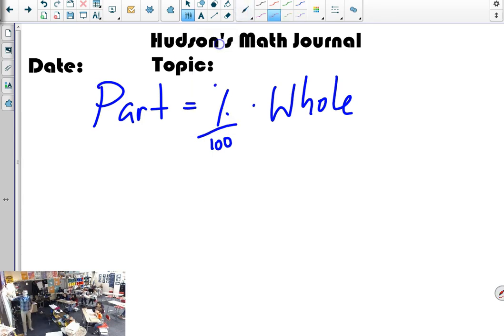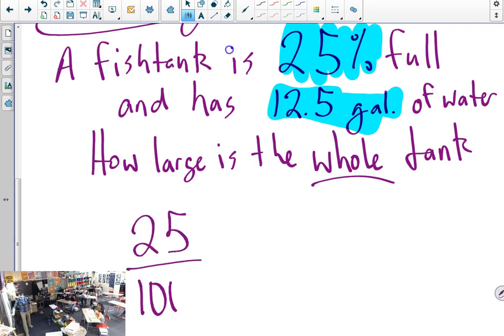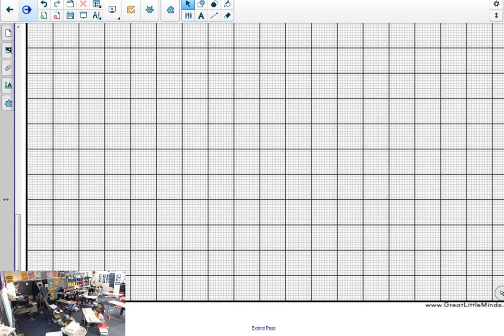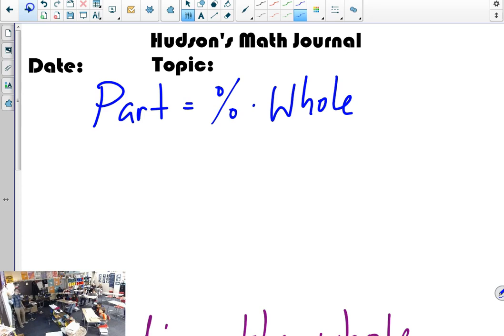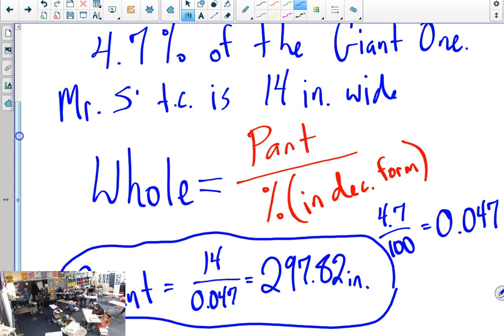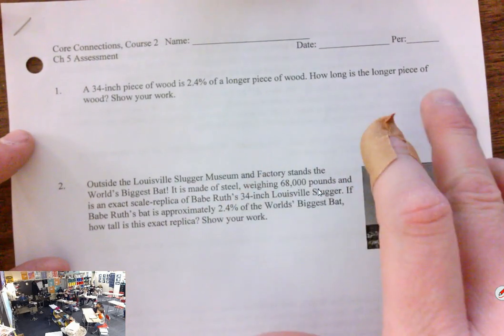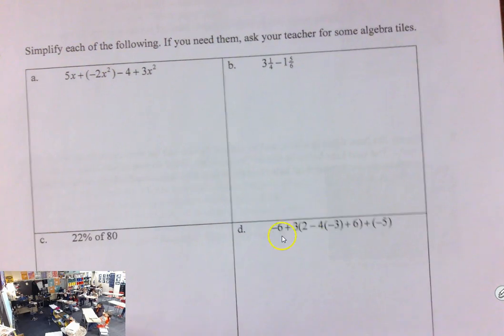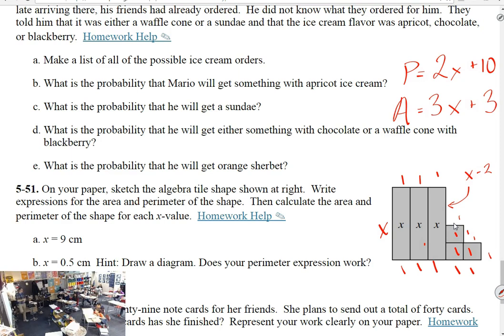1.18.18 - M7 - Review for Mastery